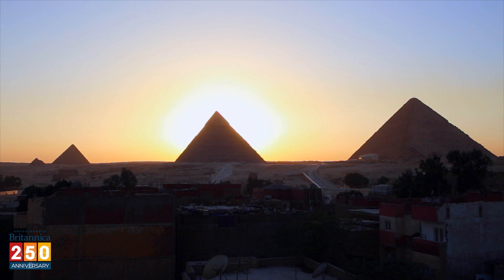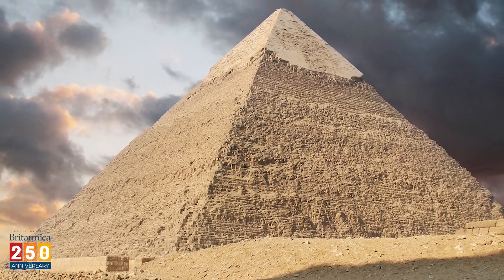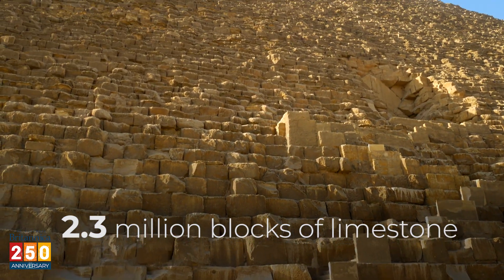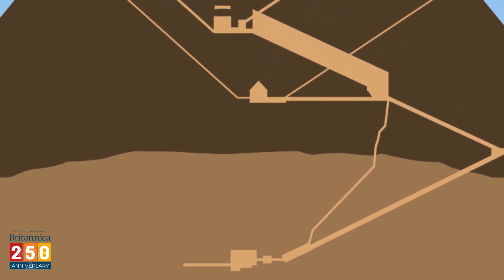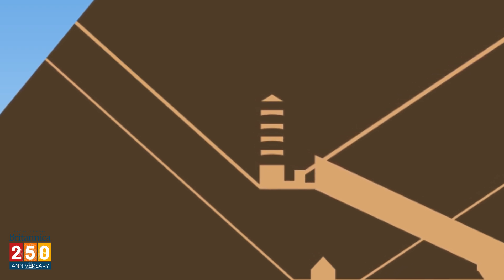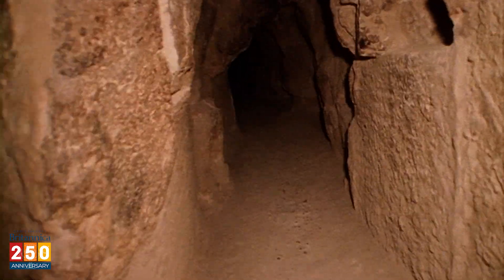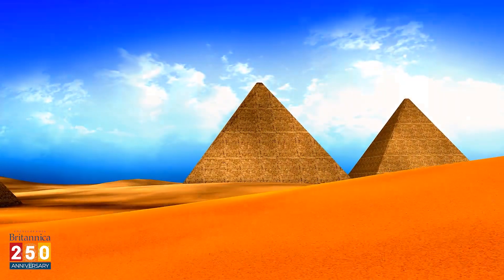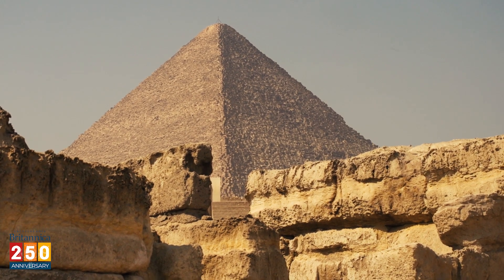DEMYSTIFIED: What's inside Egypt's Great Pyramid? | Encyclopaedia Britannica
Egypt's Great Pyramid consists of 2.3 million blocks of cut limestone. What's behind them?